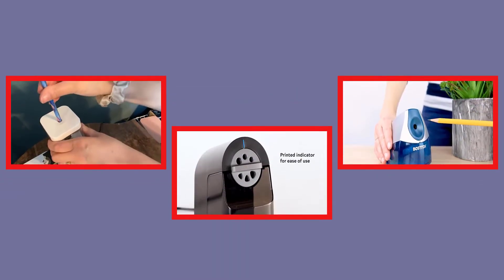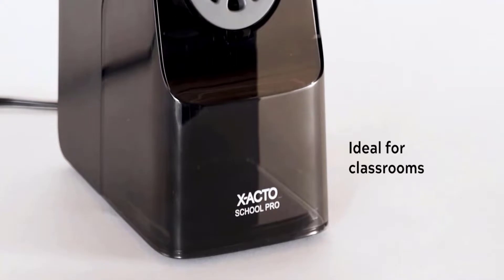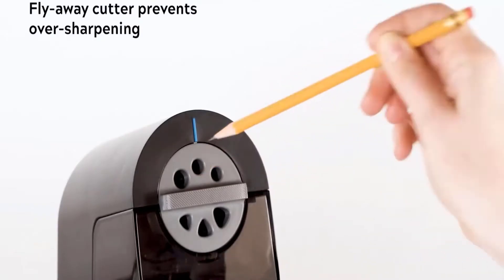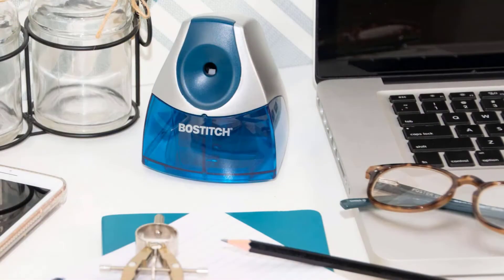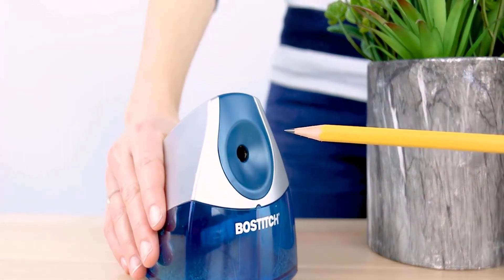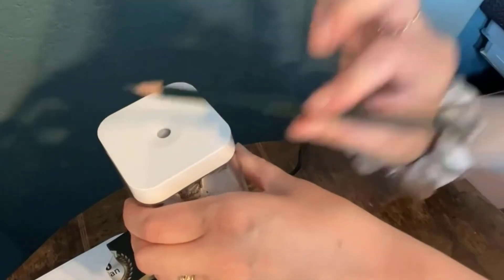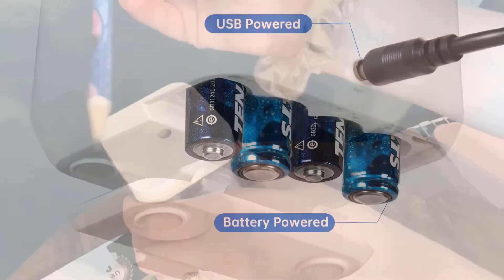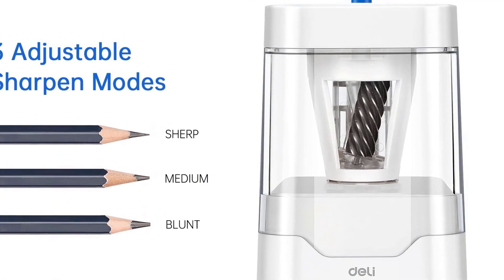Top 3 Pencil Sharpener ( 3 best Pencil Sharpener ) Pencil Sharpener Review and Price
Hello Viewers,
I am Presenting The Best 3 Pencil Sharpener In detail briefly,
I am Researching many Pencil Sharpener, then Only the best Pencil Sharpener pellets are listed.
Top 3 Pencil Sharpener reviews video, The Pencil Sharpener link, and the latest price is given in the description box.👇👇👇

👉👉👉Click Links in below to buy The Best Pencil Sharpener👈👈👈

✅ 👉1.Check Latest Price

✅ 👉2.Check Latest Price

✅ 👉3.Check Latest Price